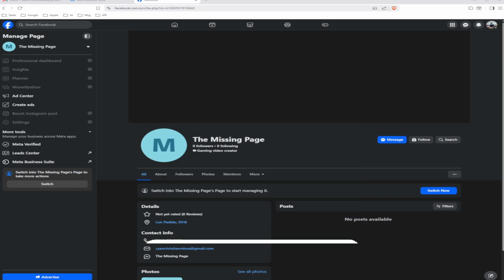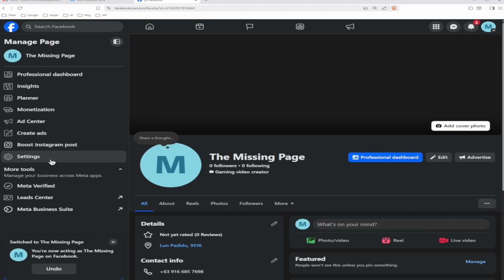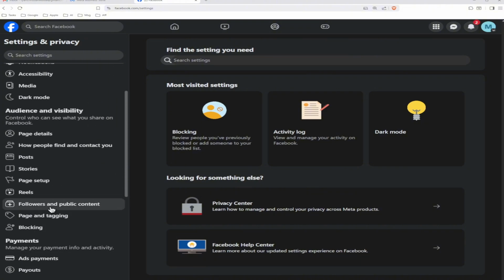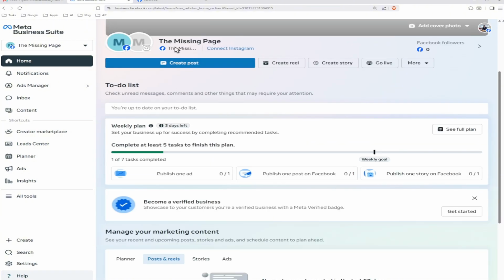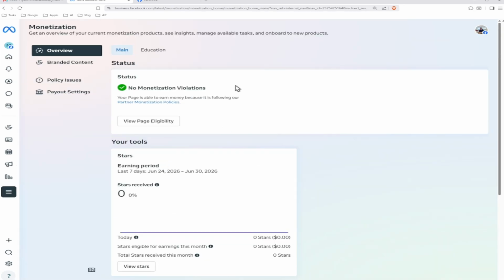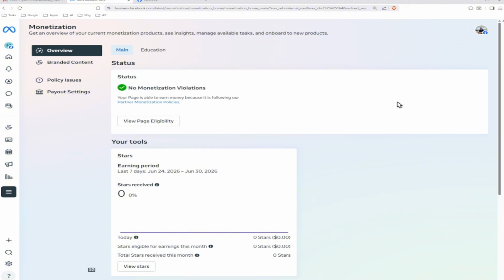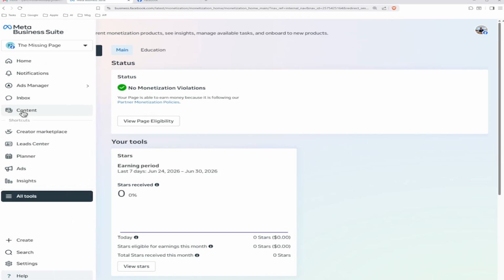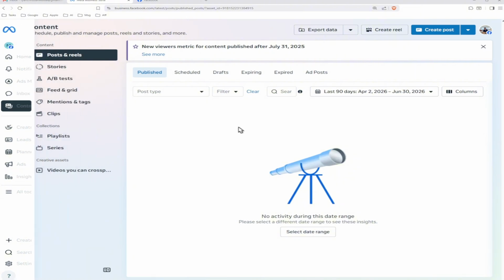How To Fix Facebook Page Quality Red Problem (Easy Guide 2026)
How To Fix Facebook Page Quality Red Problem

In this video, I will show you how to fix the Facebook Page Quality red problem. If your Facebook Page Quality status shows red, indicating policy violations or restrictions, this guide explains what it means and the available steps you can take. A red Page Quality status may affect your Page's reach, recommendations, advertising, and monetization eligibility. This tutorial covers how to review policy violations, remove restricted content when appropriate, submit a review request, and improve your Page Quality over time.

00:00 Introduction
00:10 Fix Facebook Page Quality Red Problem